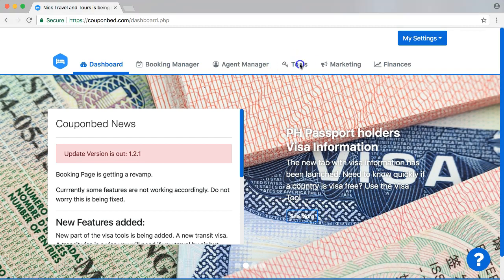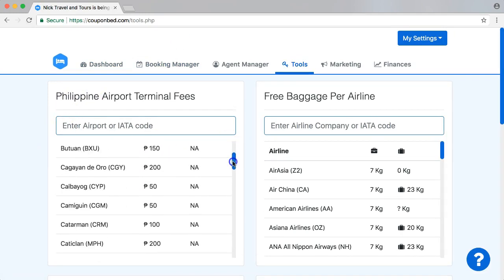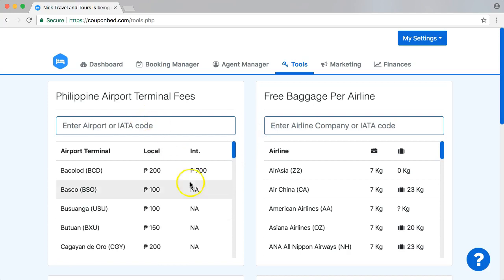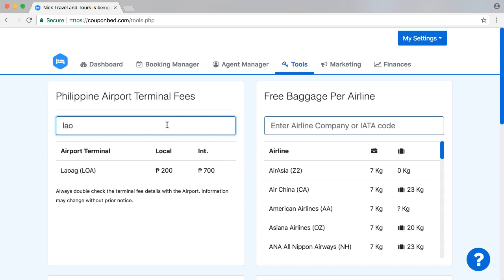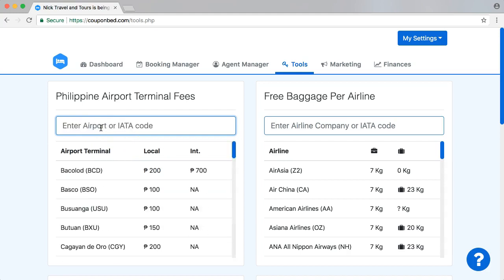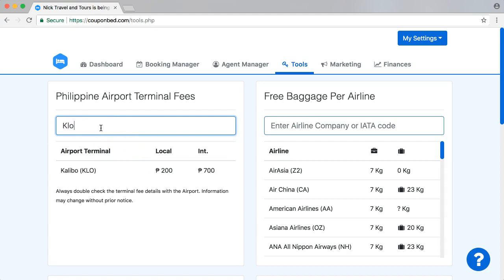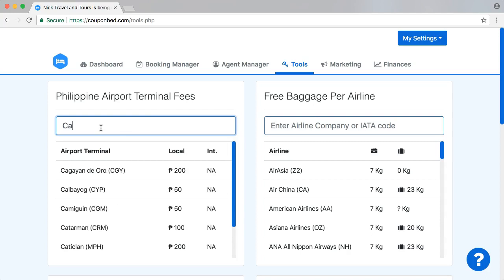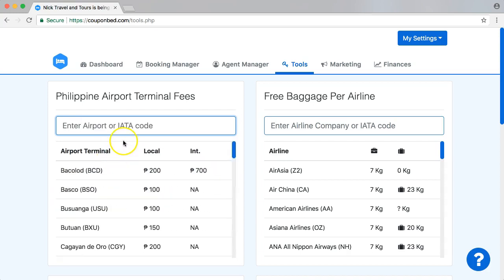How much is the terminal fee in Laoag International Airport Couponbed (19 april 2018)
In this video we wil demonstrate how to use the tools in Couponbed to quickly find information about the terminal fee in Laoag International Airport. It is very quick and easy.

Are you interested in organizing your travel agency with Couponbed?